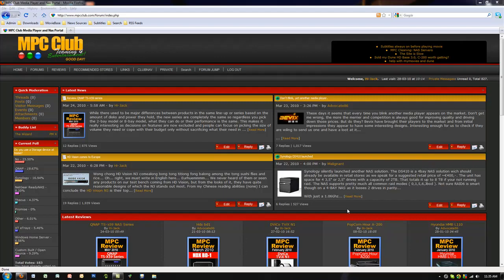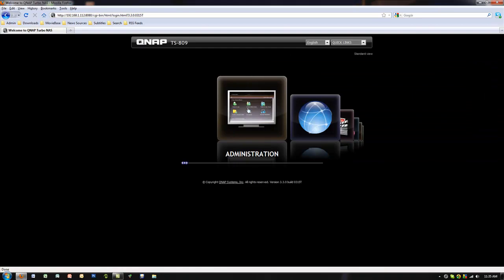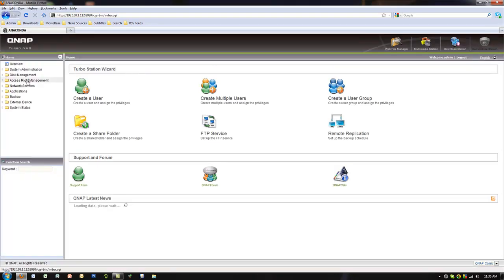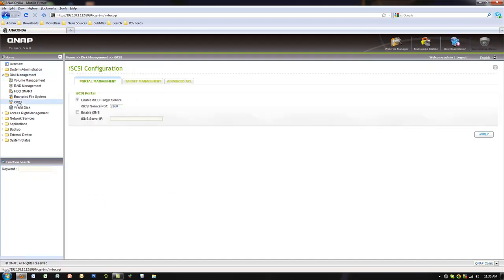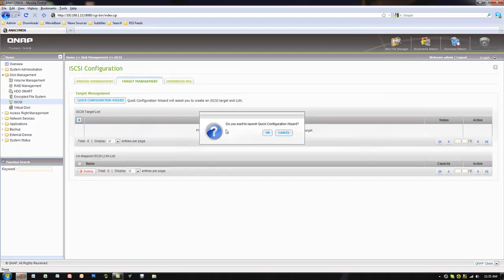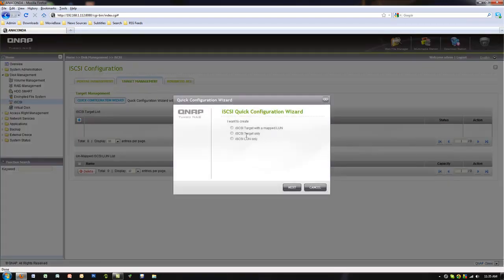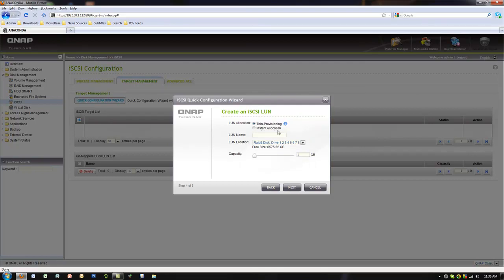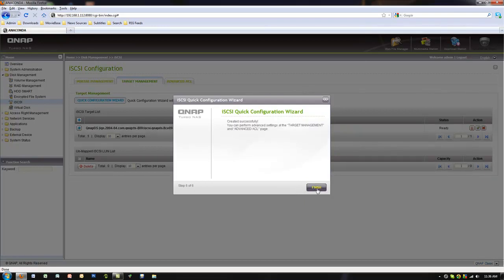QNAP iSCSI Configuration 4 Windows.mp4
This video shows you how to prepare the QNAP Server for ISCSI in combination with Windows PC. The Windows 7 PC configuration is uploaded separately. Narrated by Hi-Jack, this video will help you configure iSCSI with a few button clicks...